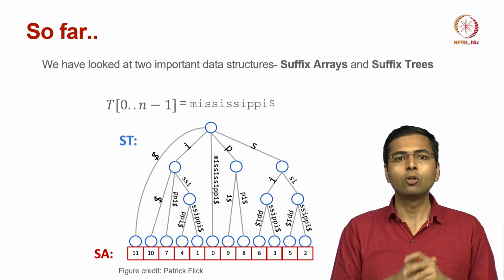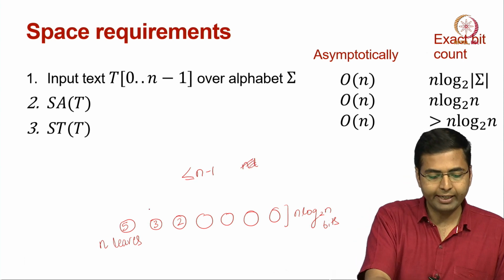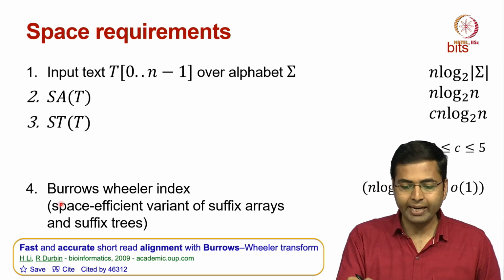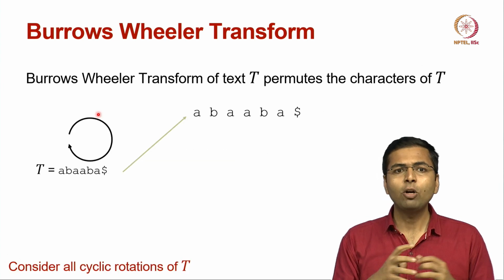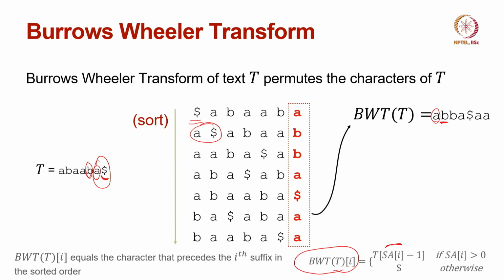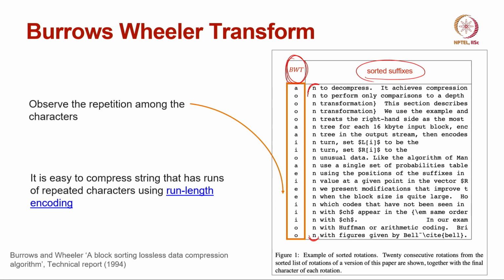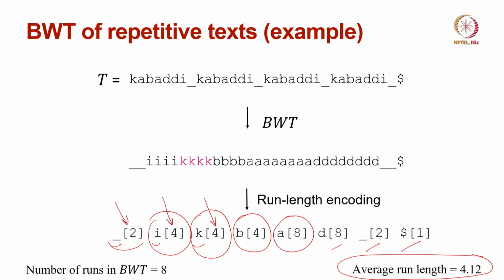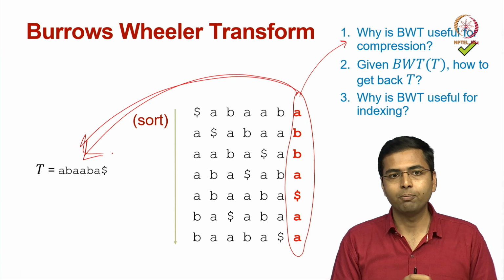Lec 14 Burrows Wheeler Indexes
Burrows Wheeler Transform, Compression